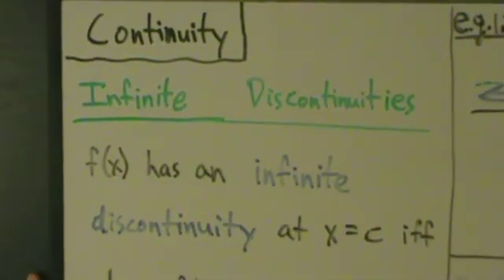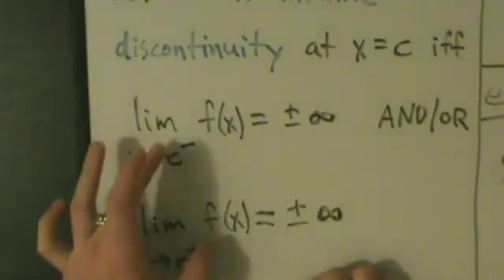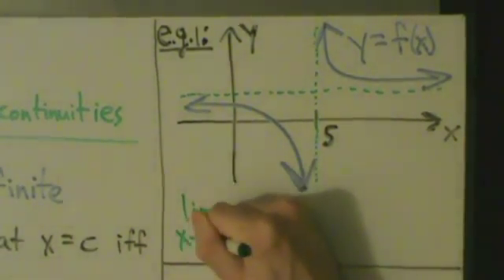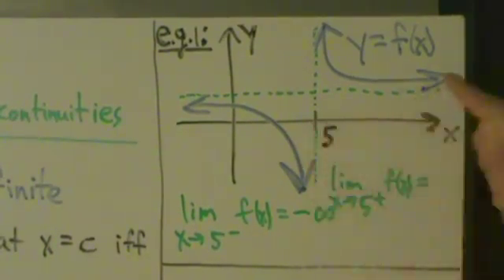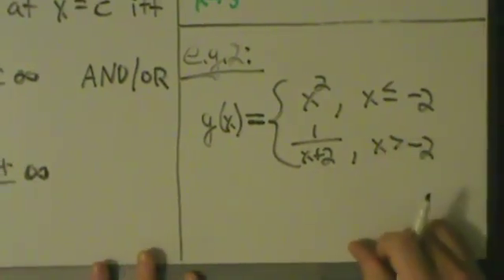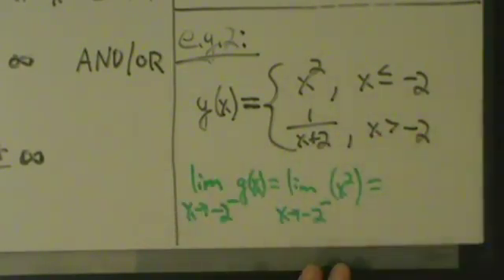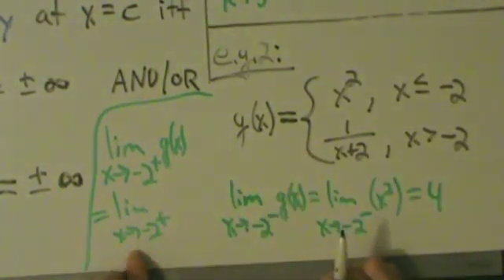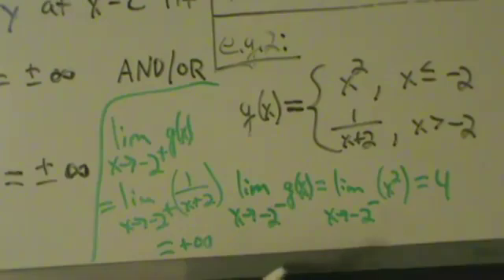Calculus I - Continuity - Infinite Discontinuities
Definition of an infinite discontinuity with examples.